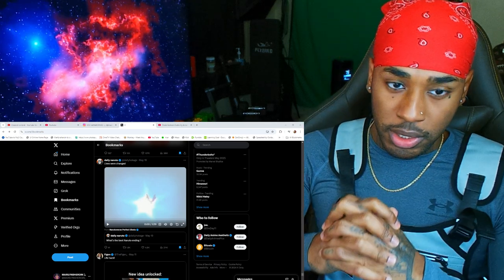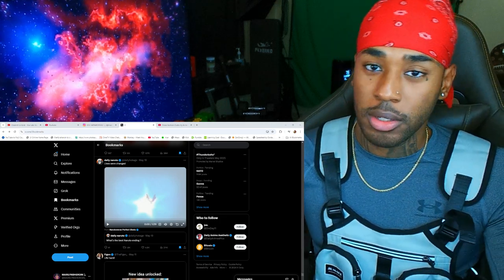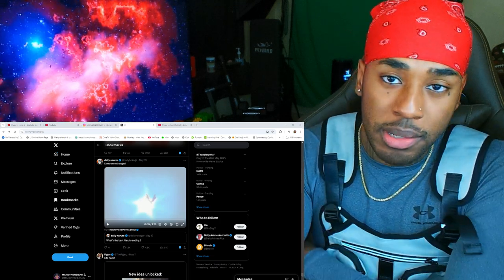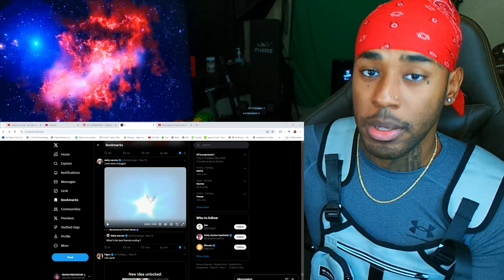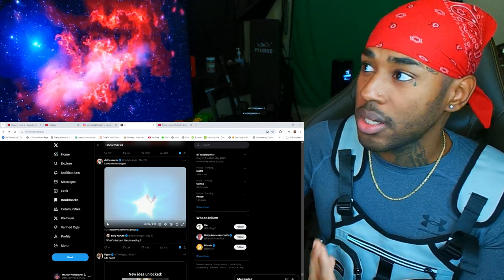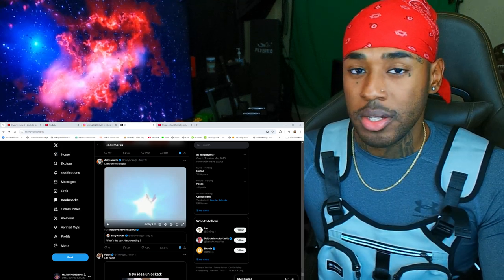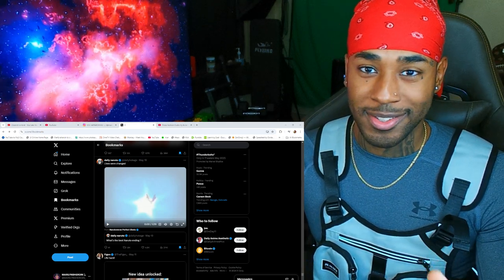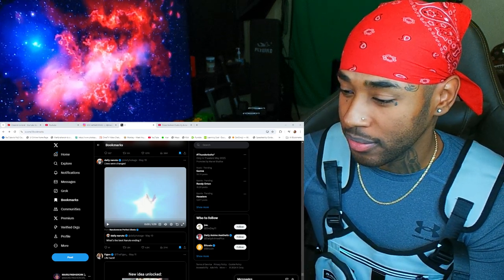𓅂 When The Only Unconditional Love Is Gone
god...how am i still on this planet...

Original Video -

follow all of these or i will disappear